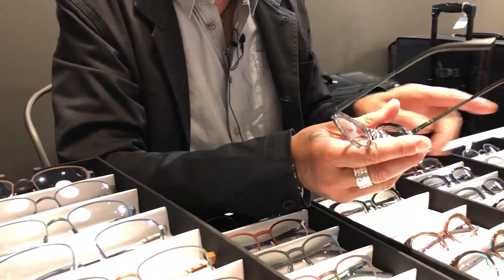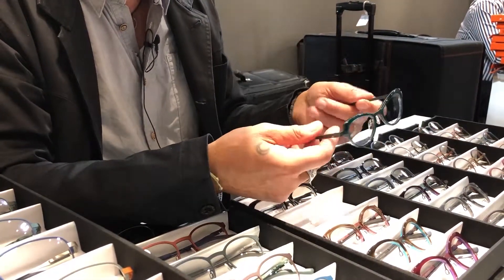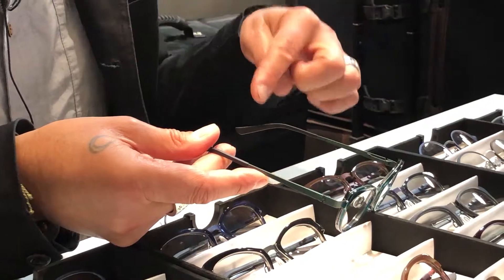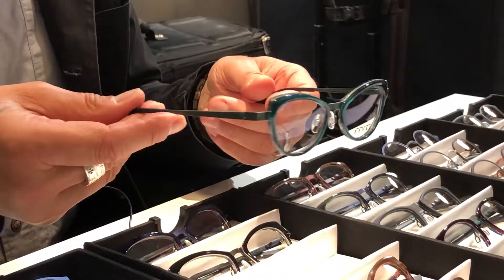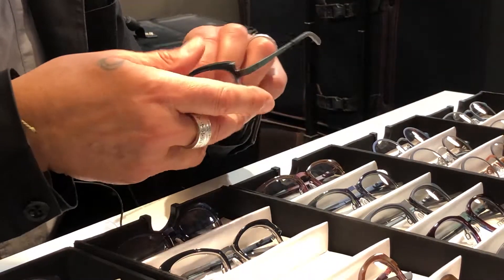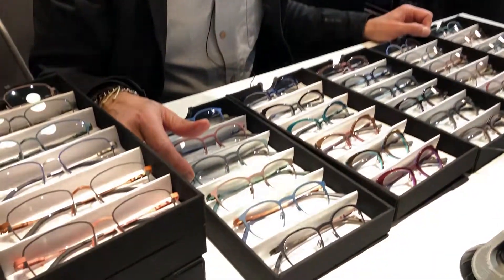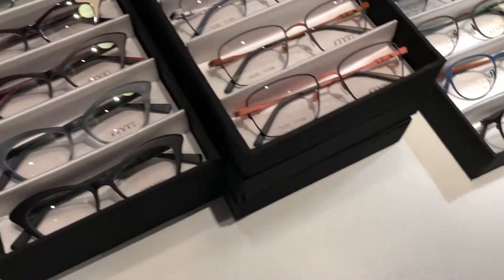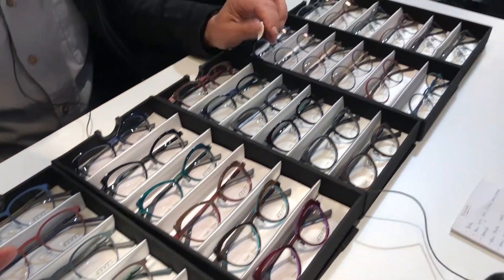spring '19 news BEVEL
Richard Mewha and Claudio Arena present the Bevel collection.